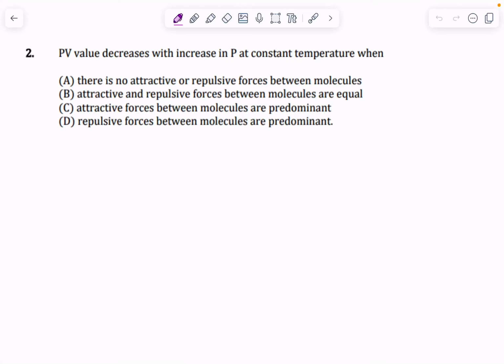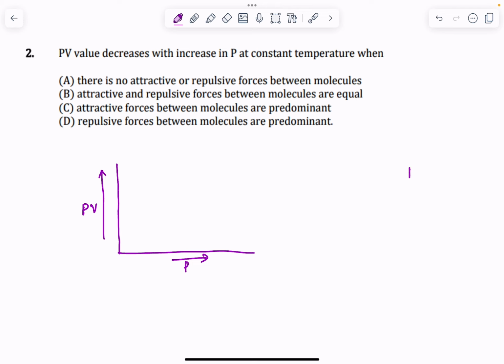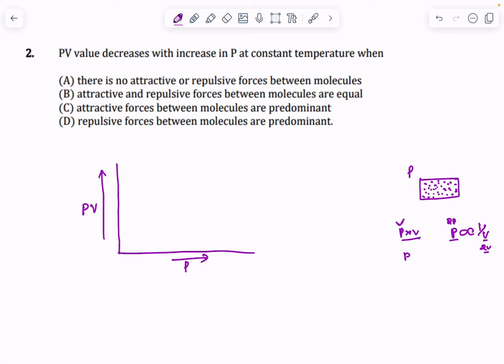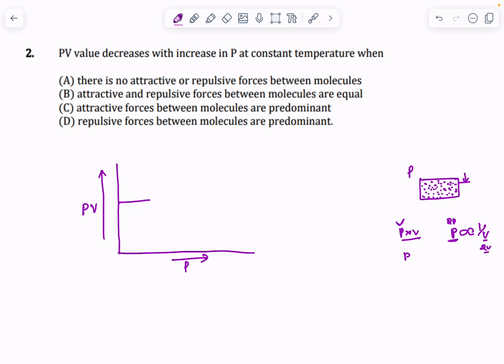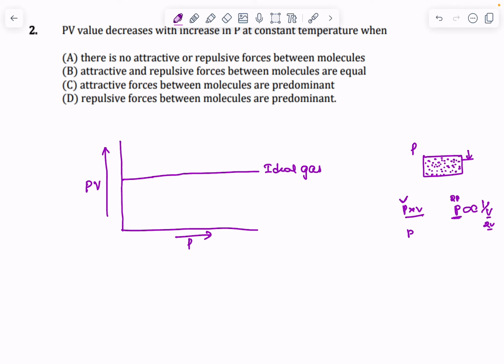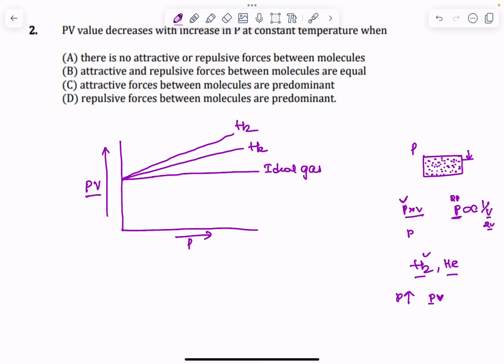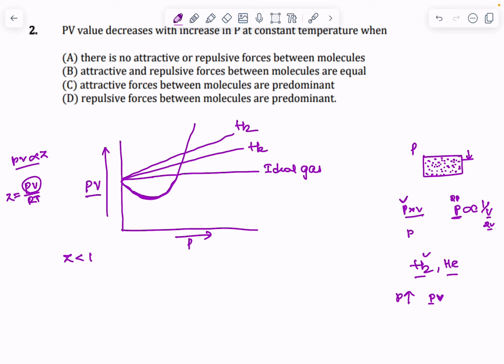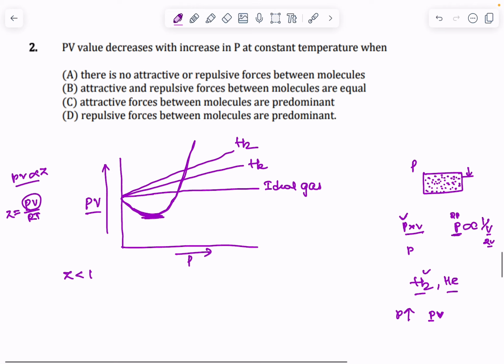2 November 2024